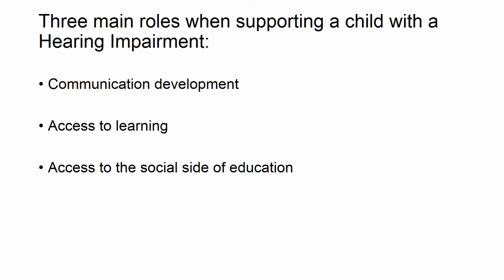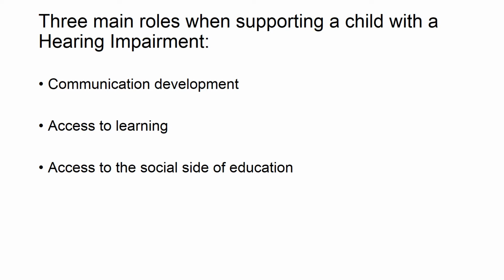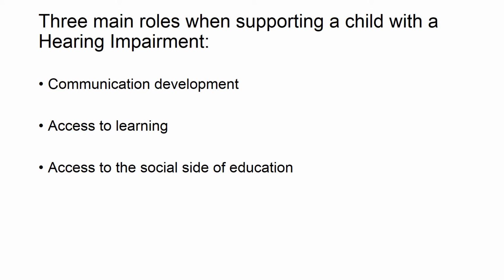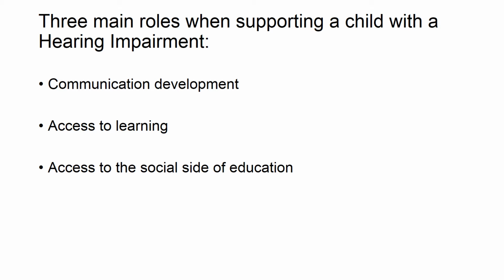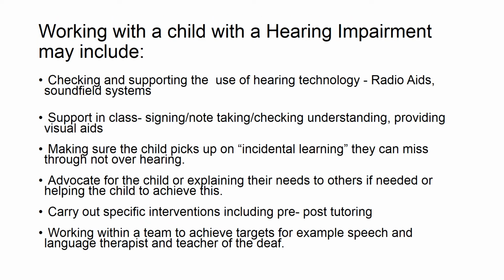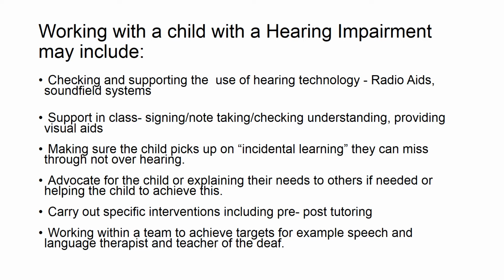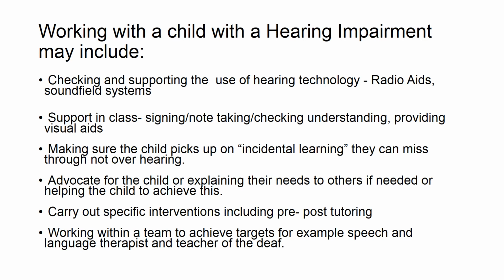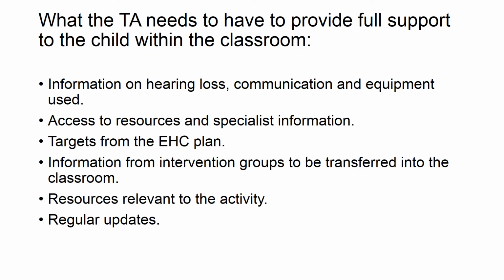How Teaching Assistants Can Support Deaf and Hearing-Impaired Learners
This module is prepared by two experienced teaching assistants who have been working with deaf children at primary and secondary level of some years in our hearing impairment hub schools. The information describes what the role entails and gives practical ideas on how a TA may best work with a child to ensure they develop their language and independence- suitable for TAs and class or subject teachers. Weblinks and online videos can be accessed through the voiceover transcript.